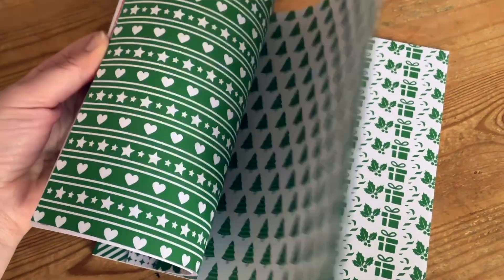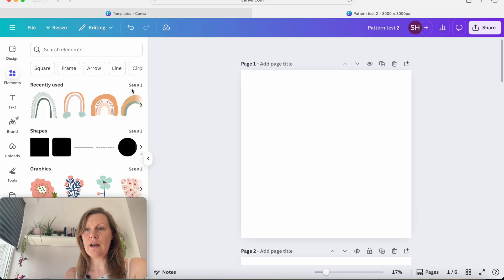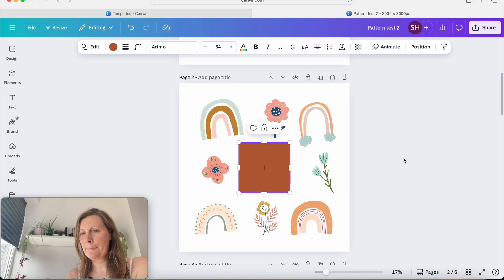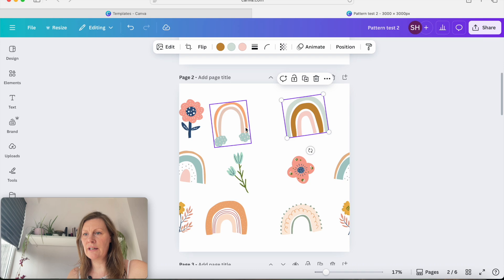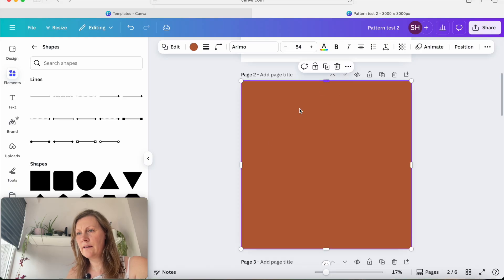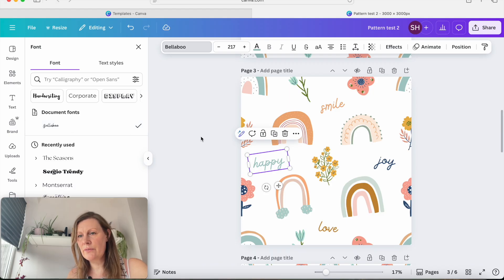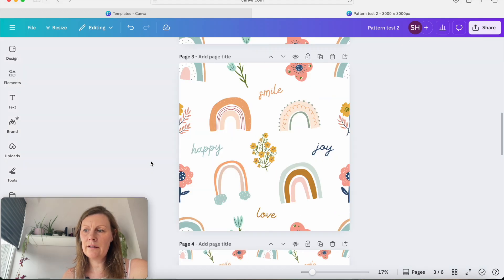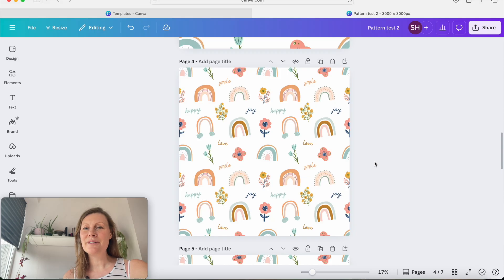How to Create Seamless Patterns in Canva - Step By Step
Follow me as I show you how to create repeating, seamless patterns using Canva the easy way!

Thank you for your support! It means a lot to me 💗